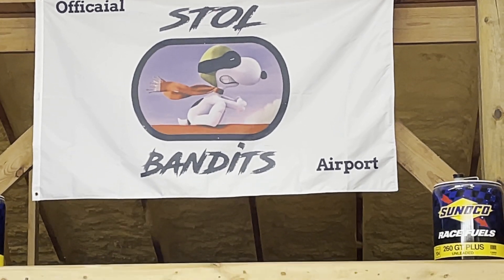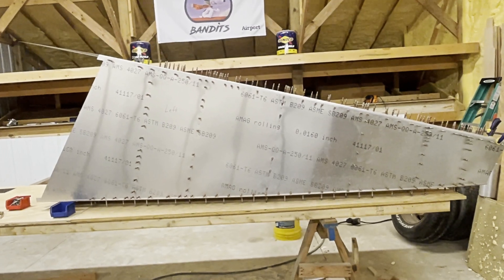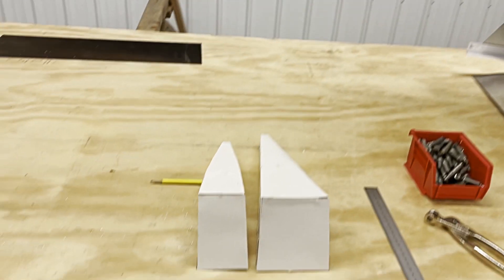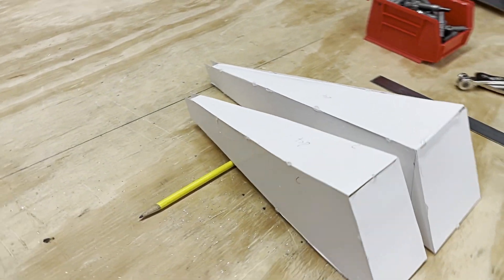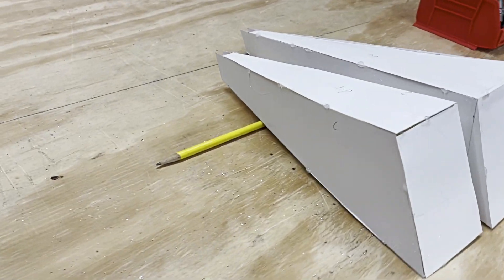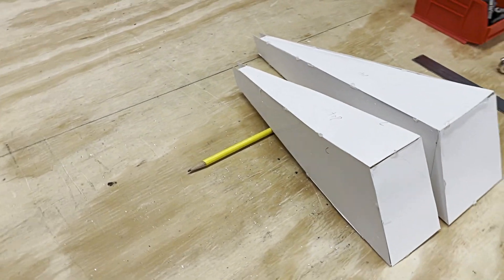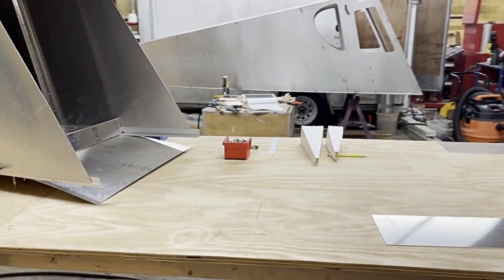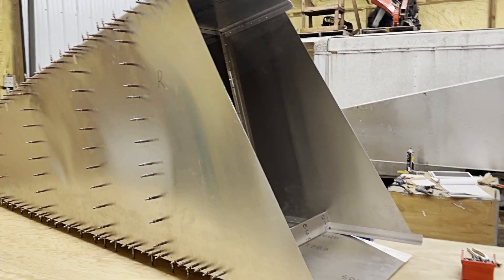A new Super701!? Introducing the rear fuselage concept and mock-up for the Super701ZR. Coming soon!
My compliments to Chris Heintz for "designing the Zenith 701 just for me, all those years ago". It is a perfect fit and is proving to be an amazingly capable aircraft over and over again every time I fly/test it. Unfortunately, I was not able to meet Chris to thank him in person, but he really seemed to design the 701 as an extension to myself and my type of fun flying.

Anyway, there are lots of questions about this new Super701ZR concept, so here is a very brief video comparing the basic size difference between the standard Zenith 701 and this new Super701ZR.

Building on the robust and proven design, the modified Super701ZR will be narrower, shorter, lighter, capable of an even higher angle of attack, and because of these things, hopefully it will be a little more sporty with better overall performance.

The ultimate goal of this design is to be lighter, slower, faster, and even higher performance than the original 701.